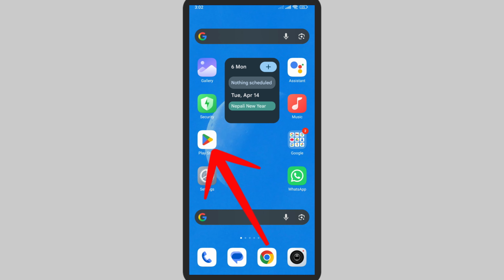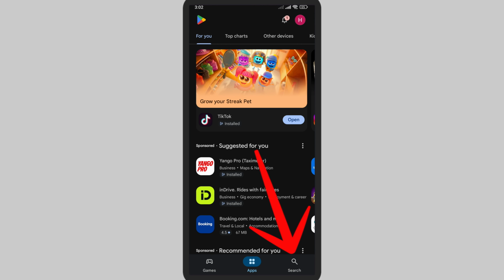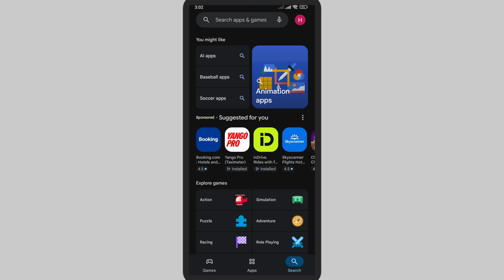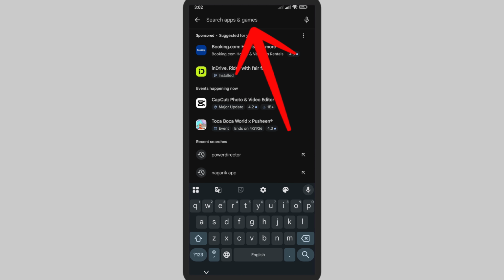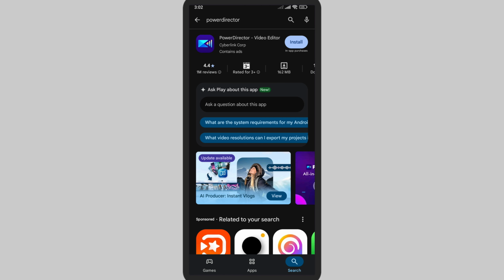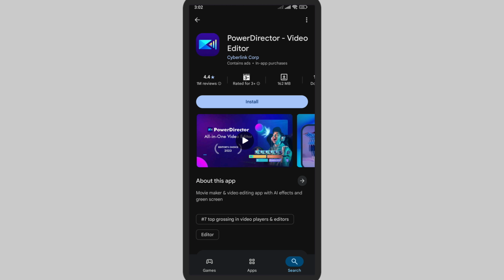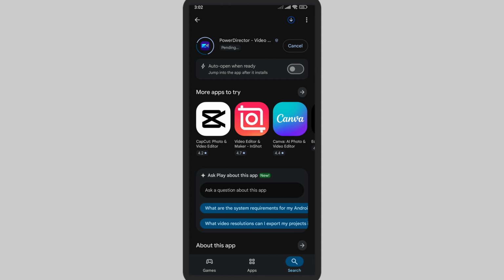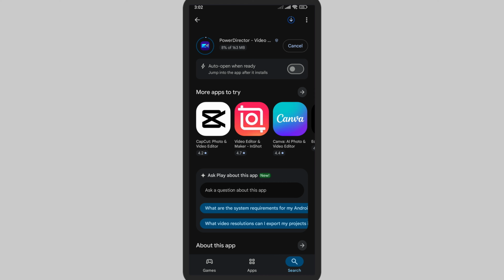How to Download and Install Power Director 2026?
Learn how to download and install PowerDirector on your PC or laptop with this simple step-by-step guide. In this video, you will see where to download the official setup file, how to run the installer, and how to complete the installation without errors. This walkthrough is perfect for beginners who want to start video editing in PowerDirector and need a clear method to install the software correctly. Follow along to avoid common installation problems and get PowerDirector ready for editing videos for YouTube, TikTok, Instagram, or any platform.